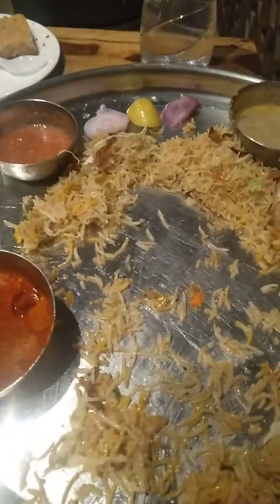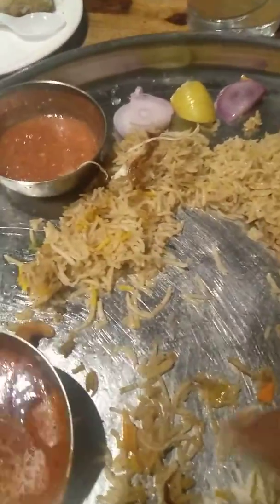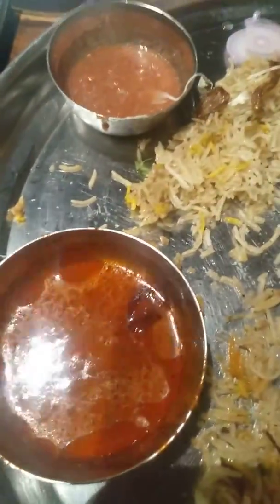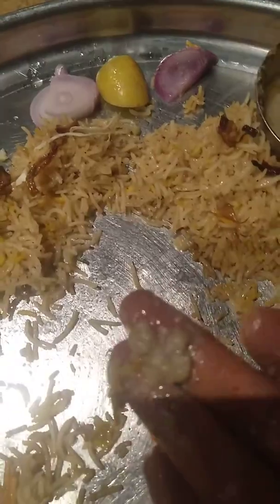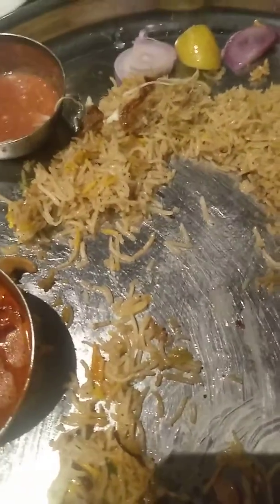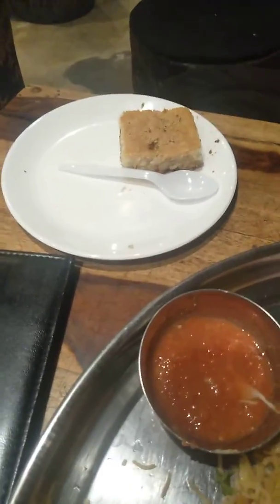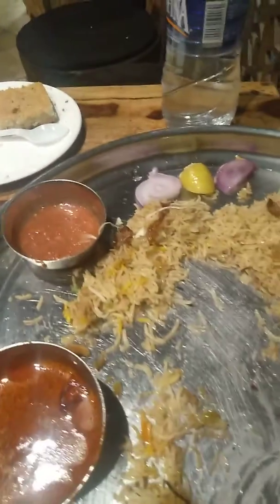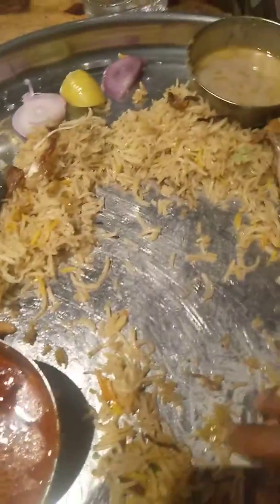Mandi at last stage- Arabian restaurant